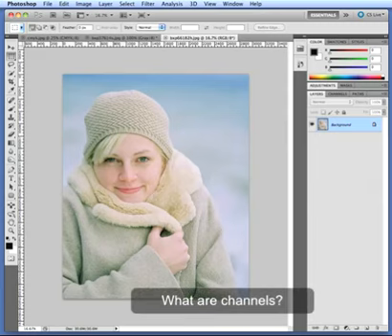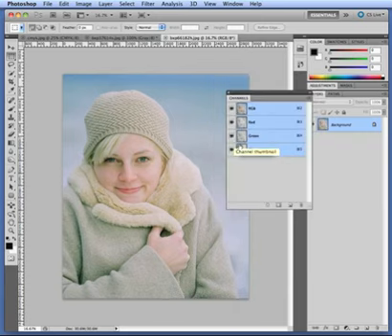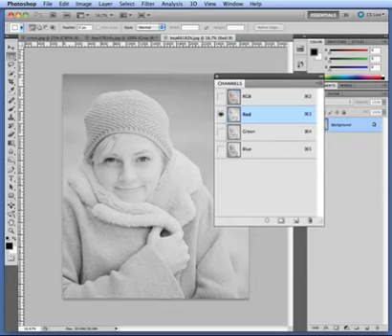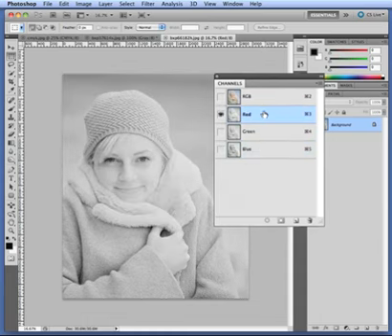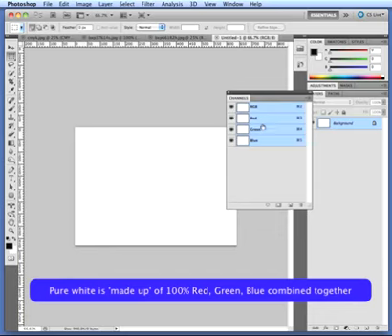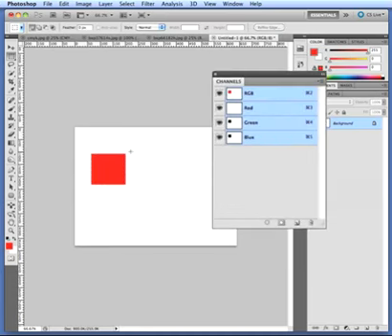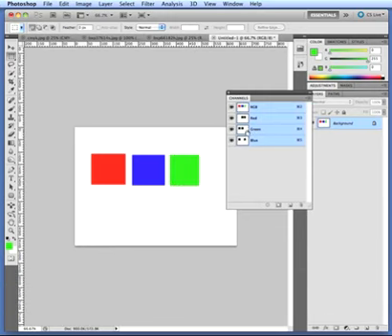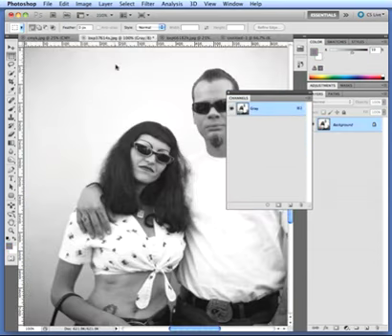Basic Photoshop 03: What Are Channels?